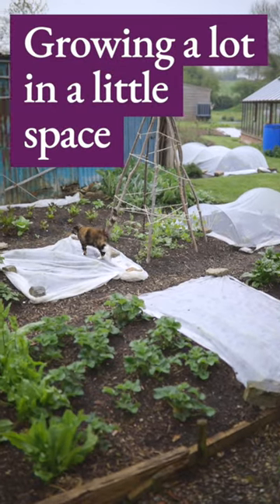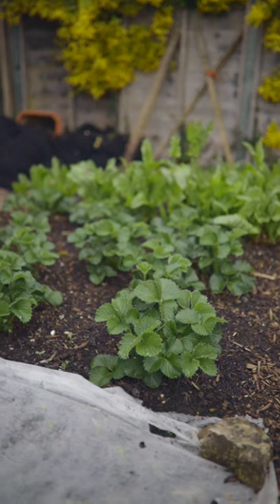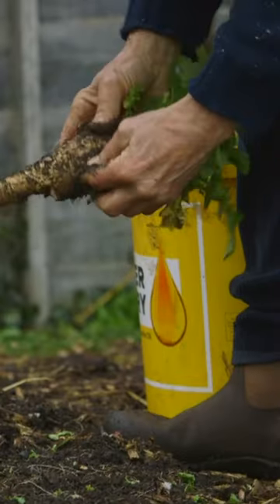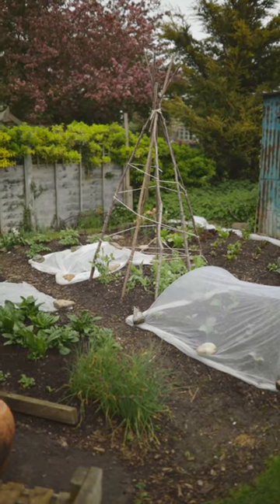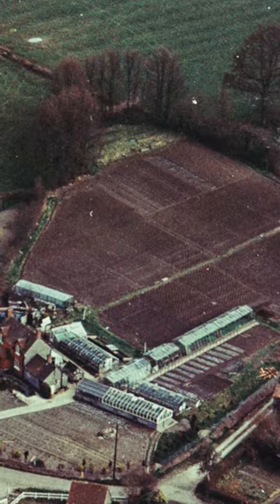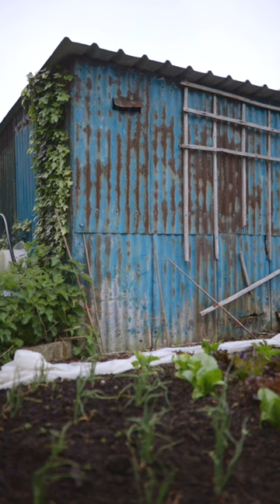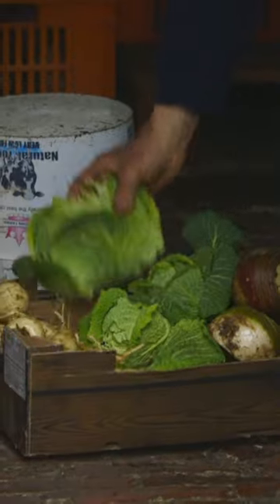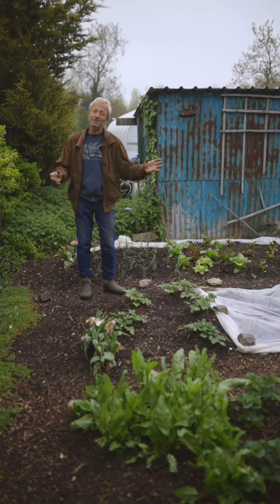Small Garden early May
A space of 25 m²/270 ft.². This is a short catch up between two long videos, the next of which will be late May I hope.

If you look back to the previous long video of 21st March, you can see me sowing and planting much of what is here.